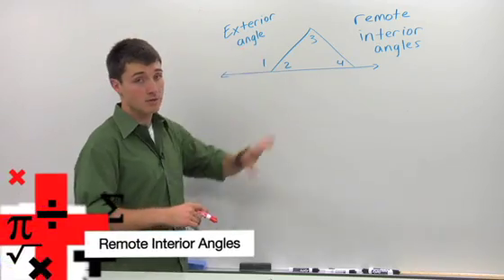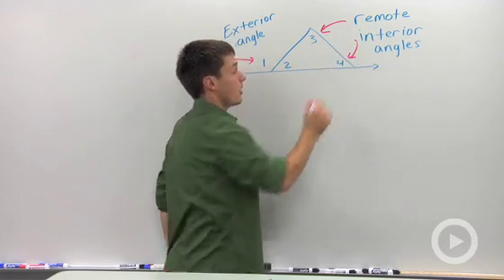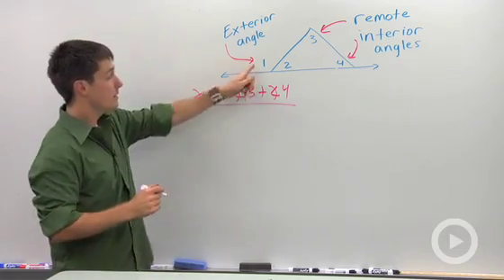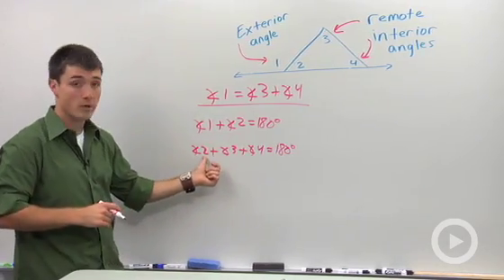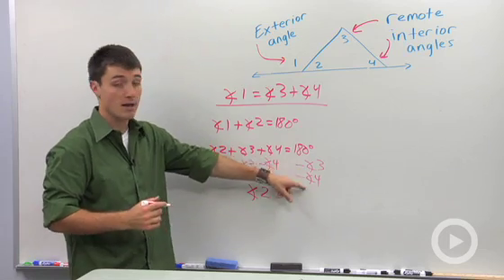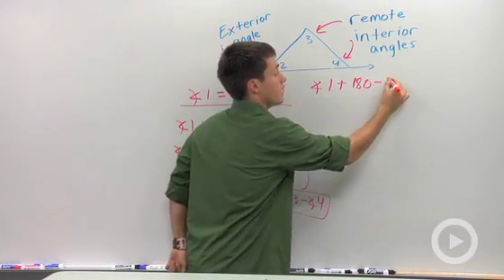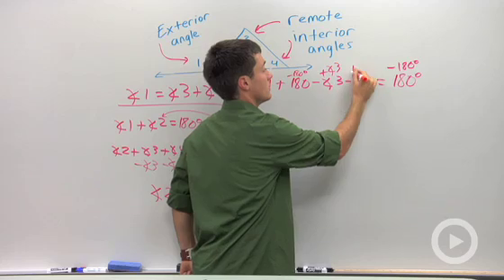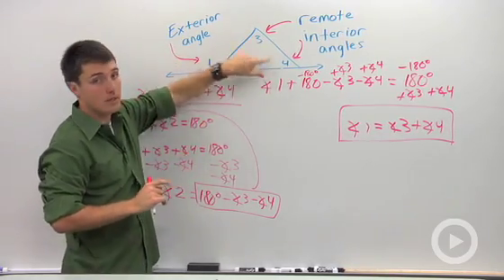Remote Interior Angles